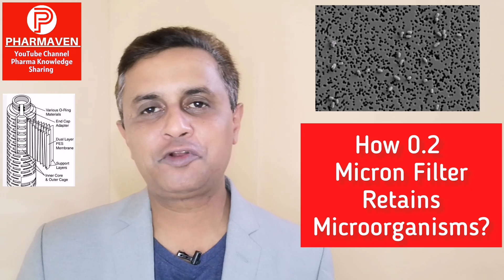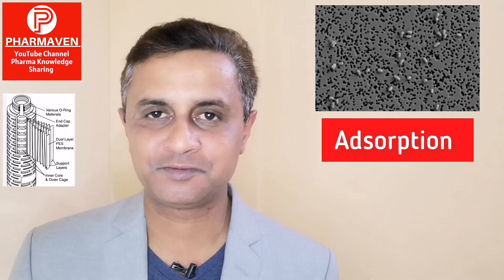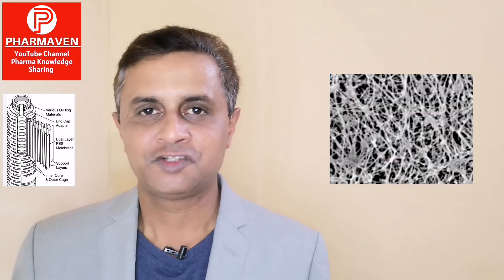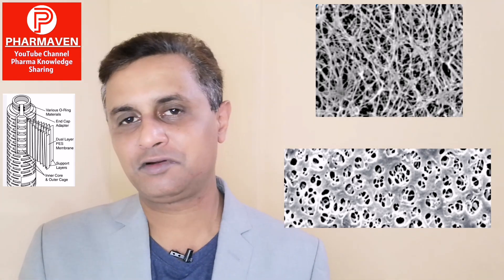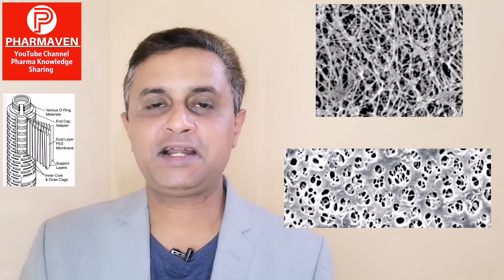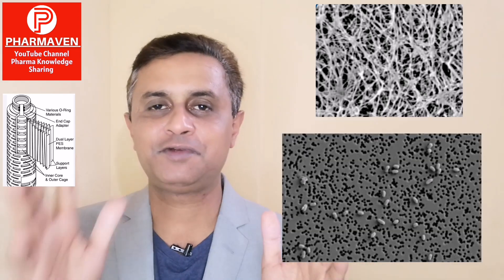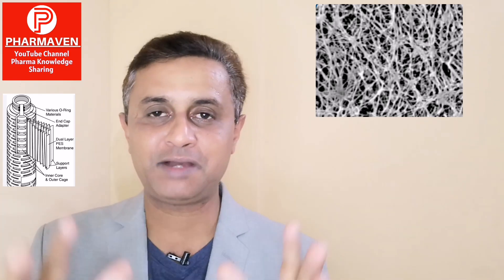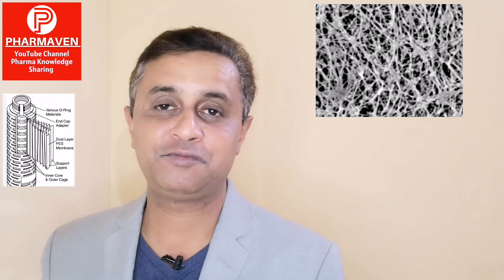How 0.2 Micron Filter retains Bacteria? @PHARMAVEN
Filter Validation, Bacterial Retention Test, Brief Understanding ‎@PHARMAVEN

Sterilizing Filtration in Aseptic Processing ‎@PHARMAVEN

1. What is Sterilizing Filtration?
2. What is filtration?
3. What is Injectables?
4. What is filtration?
5. What is aseptic processing?